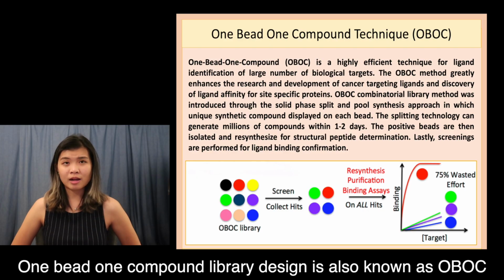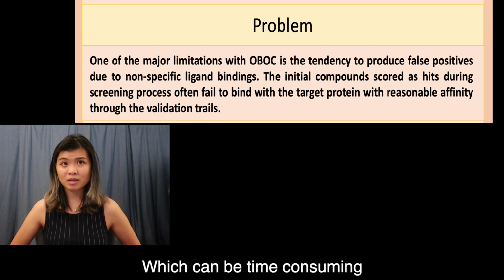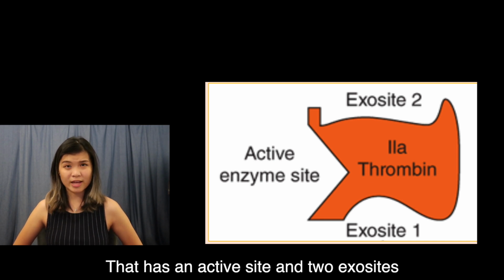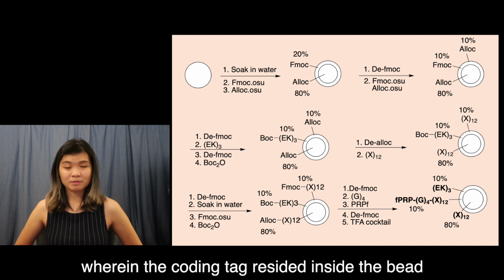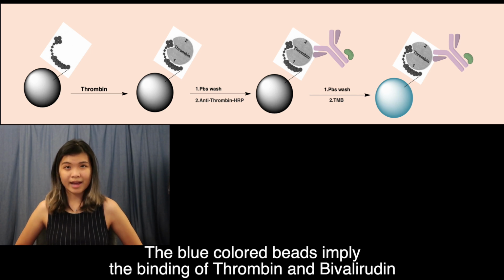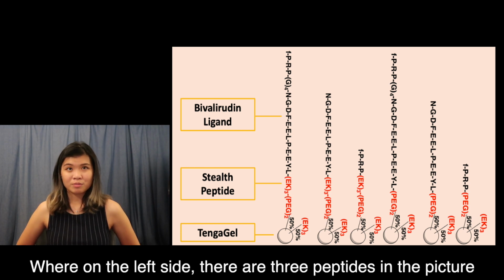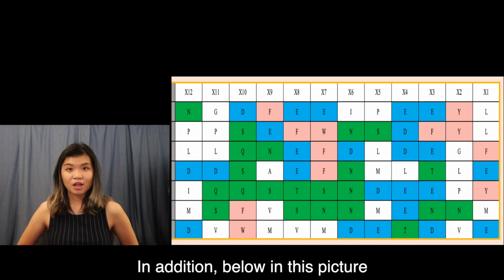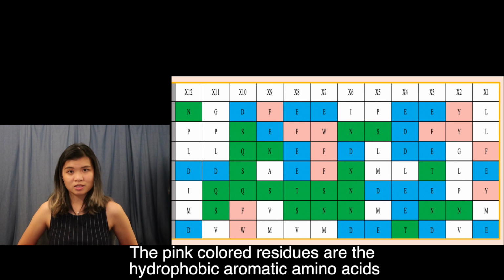UC Davis Virtual Undergraduate Research Conference 2020 - My research in Lam Lab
This is a video of me introducing and summarizing my research work in the lab as an undergraduate researcher at UC Davis. Due to covid-19, all presenters are required to submit a video describing their research instead. I apologize for my rustiness in my presentation as I am still a learner in public speaking. The main reason that I wanted to become a poster presenter is not only to share about my project but also practice my speech and presentation skills. I have always had fear of talking in front of people and tend to sweat a lot before and during the speech. What better way to tackle fear than to face fear itself?! This is my attempt of recording my speech in front of the camera.

Dr. Lam is reallllly cool :)